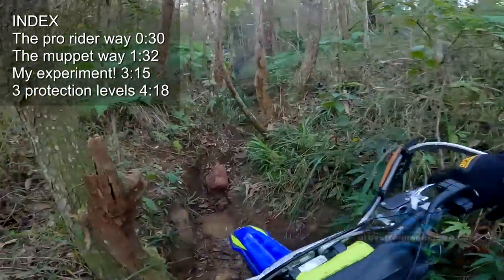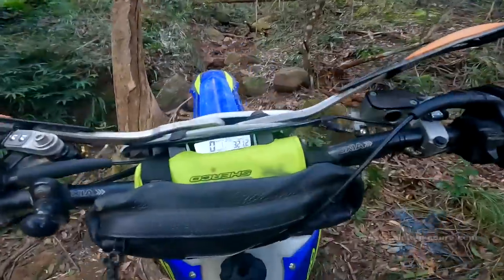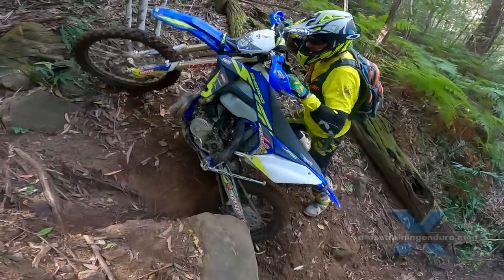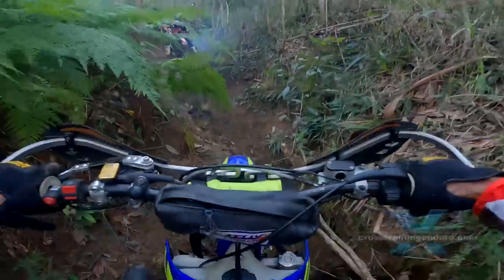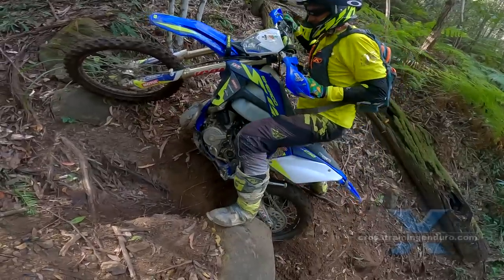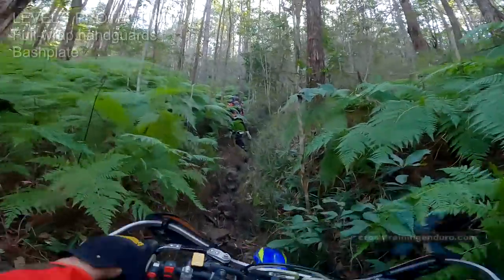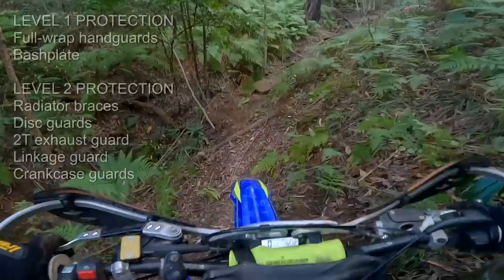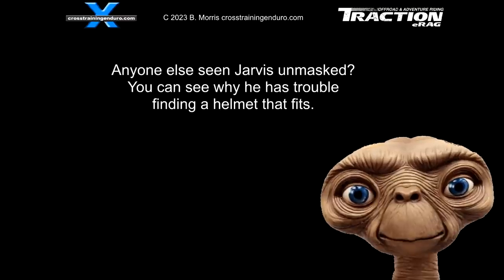How to choose the enduro bike protection: skidplates, guards etc︱Cross Training Enduro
The best radiator guards, skidplate, handguards, crankcase protection, bashplate, disc guards and case saver for your enduro bike? And do you really need all this gear? How much protective gear should you put on your enduro motorbike? What do you think are the essentials? Our dirt riding tips are great for developing your hard enduro skills.  If you look at the pro level enduro riders, they often add nothing at all. Not even a carbon fibre exhaust guard.  My personal recommendation? I think full-wrap handguards will be a great idea for all average dirt riders after enduro bike protection. We have a video about the pros and cons of different types. Ditto for the bashplate or skidplate.  Try our training vids for working on your extreme enduro techniques. I think the next level of protection potentially includes radiator braces, disc guards, and exhaust guard for two strokes, and a linkage guard. The rest? Just optional in my opinion. A speedo protector? If your motorbike is regularly upside down you should probably get dirt bike protection. Case saver? Need hard enduro training? Work through our video lists. If you maintain your chain properly you should have minimal risk with breaking your crankcase. Chain guide? As an experiment, I kept my brand new Sherco 300SE completely standard. I wanted to see how long it took to mangle it. More on that later. First. Why do the pro enduro riders use so little protection (except for condoms with all their groupies)? Did you know most of the best hard enduro riders are actually aliens and freaks?  Some enduro models have fairly weak chain guides, if your chain regularly comes off in rocky terrain a heavy duty chain guide could be worthwhile for enduro bike protection. Hard enduro techniques are covered in our training vids. Into enduro and dirt bikes? Extreme enduro training vids are our focus. Frame guards and swingarm protectors? These are really just preventing scratches so certainly not essential dirt bike protection in my opinion. If you want extreme enduro training see our playlists of enduro skills to learn.  They rarely crash. Their technique is so good they rarely need exhaust guards or linkage guards. At their skill level, even a set of full-wrap handguards adds enough weight to affect steering. If you are enduro riding get into our enduro training vids. And they add a bit more width to handlebars so they hit trees more.  The emphasis is on keeping the motorbike as light as possible. If they do wreck an exhaust pipe they have spares back in the pit. And exhaust guards can hold in too much heat in race conditions.  Most of us are dirt muppets. We crash far more often. We slam our skidplates into logs. We ride through rocks with all the grace of a bull in a china shop.  So the question is how much motorbike protection do we need? There's no right answer for everyone. Here is a sample of what you can fit your beast. This protective gear can easily weigh 12kg or more.  Are you obsessed with keeping your motorbike light? You will probably choose a bit less protection.  What about riding style? Do you 'think' your way through tough terrain? The only added protection used regularly by pro riders seems to be a front brake disc protector, and occasionally a rear disc protector.  And bigger clutch covers which allow slightly larger oil capacity and a bit more strength.  Or do you throw yourself into gnarly conditions and just hope for the best? It had one benefit. It definitely made me 'think' my way through tough terrain. I really focused carefully on log-hopping technique so I didn't wreck the exhaust pipe.  My first damage? After three months I dropped the Sherco at a standstill and it broke the clutch perch. $330 to replace. Ouch! I fitted full-wrap handguards the following week. If you never ride in rocky terrain, there is a lot of gear you probably won't need.  Are you happy to fix things yourself? Some riders spend a lot of money on heavy guards for two-stroke exhaust pipes. But for half the price, you can buy a repair kit that uses air pressure or water pressure to fix a bent pipe.  The same with radiator guards. An alternative is just carry some JB Weld in your toolkit to plug any leaks. And when you get home, straighten your radiator again.  Ditto with crankcase protectors. If you carry JB Weld in your toolkit you can usually do a repair job that will get you home again. I remember fixing a busted crankcase and kept using it for another 18 months.  So what happened with my experiment and the brand new Sherco?